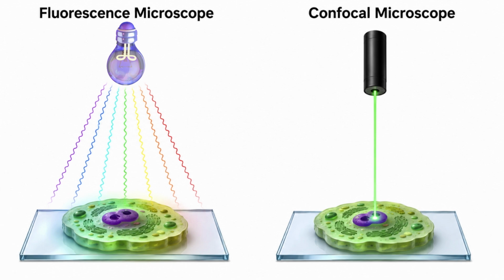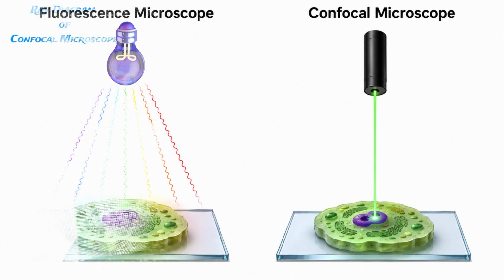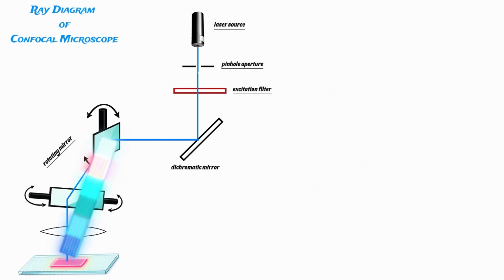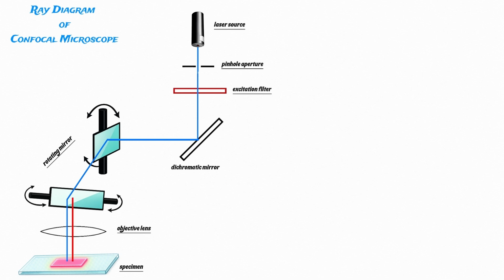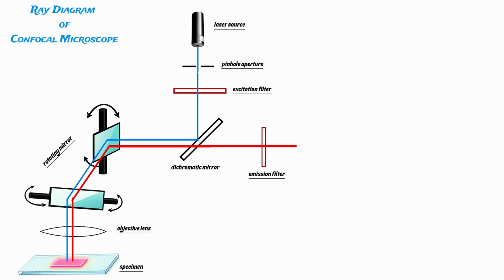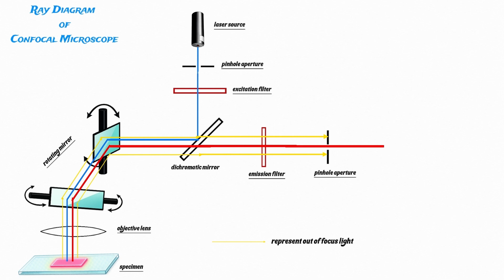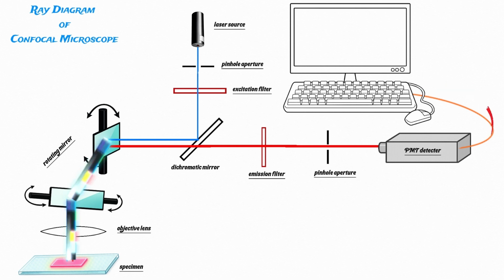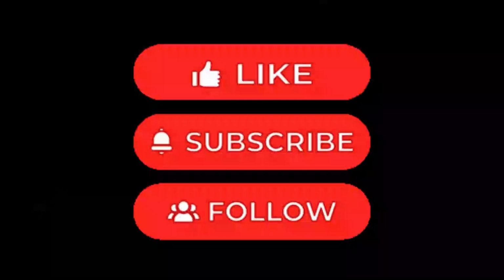Ray Diagram of a Confocal Microscope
Learn the Ray Diagram of a Confocal Microscope in this easy-to-understand tutorial. This video explains the complete light path used in confocal microscopy, including how the laser beam travels through the optical system, how the dichroic mirror separates excitation and emitted light, the role of the scanning mirrors, pinhole apertures, emission filter, objective lens, and how the PMT detector converts light into a digital image displayed on the computer.

In this video, you'll learn:

* Introduction to Confocal Microscope
* Ray Diagram of Confocal Microscope
* Laser Source
* Excitation Filter
* Dichroic Mirror
* Rotating (Scanning) Mirrors
* Objective Lens
* Specimen
* Emission Filter
* Pinhole Aperture
* PMT (Photomultiplier Tube) Detector
* Step-by-step Working Principle

This video is helpful for:

* BS Microbiology Students
* Biotechnology Students
* Medical Laboratory Technology (MLT)
* Biology Students
* Medical Students
* Students preparing for university exams and competitive tests